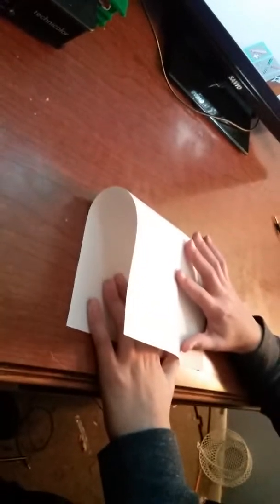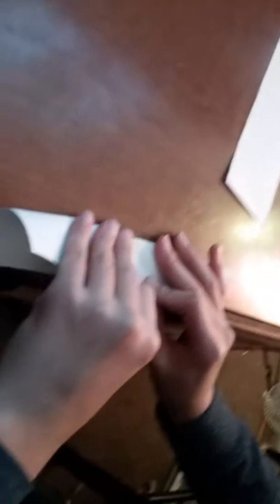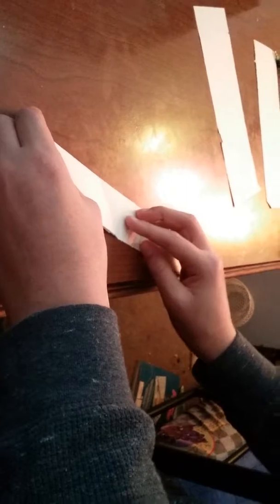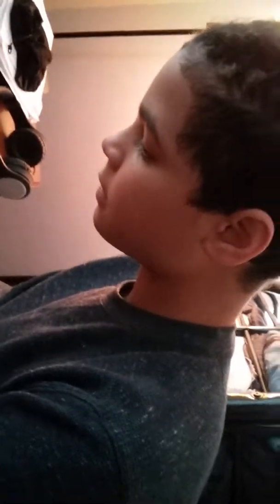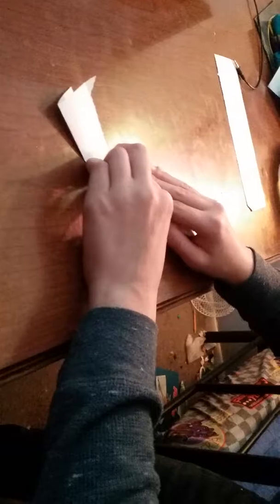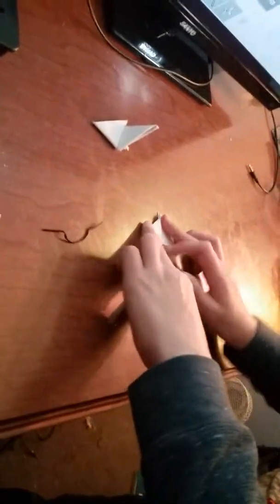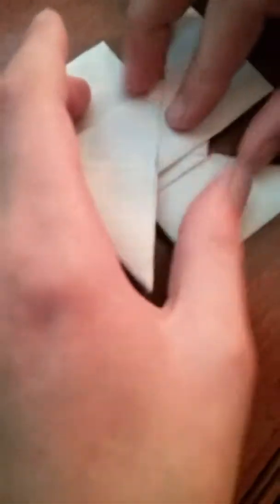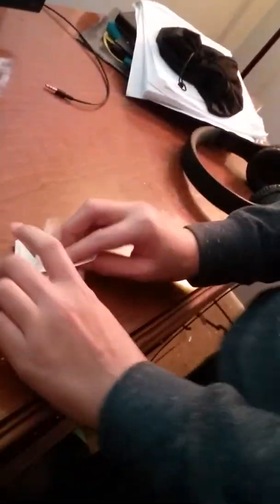Double ninja star tourtial